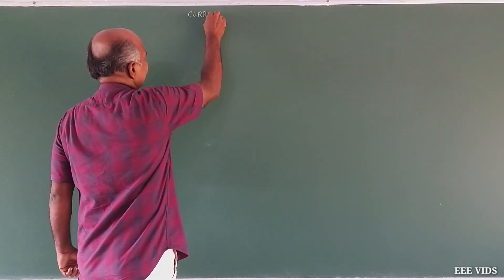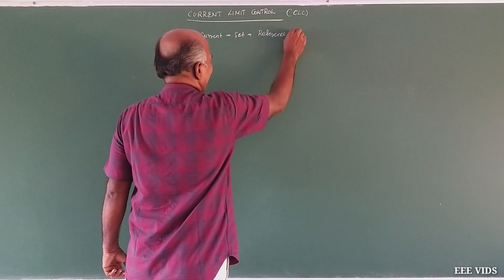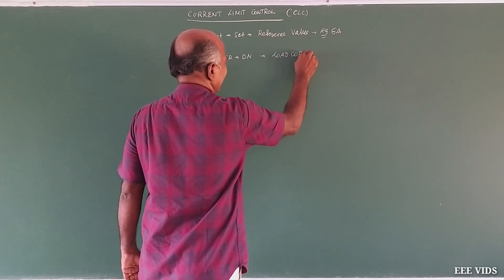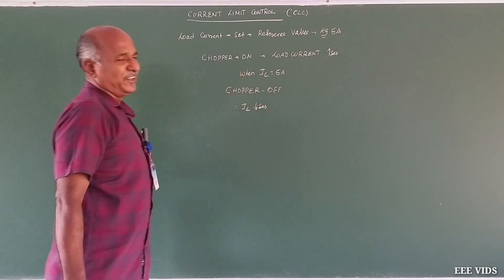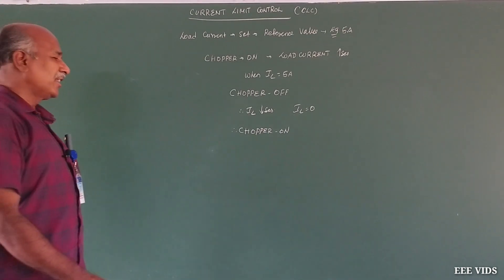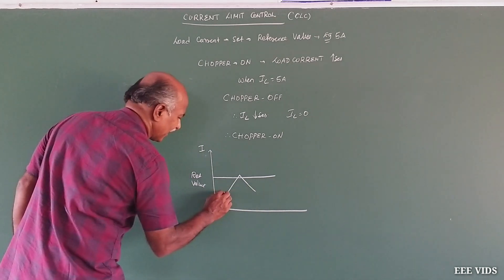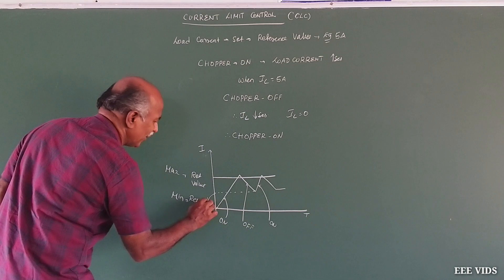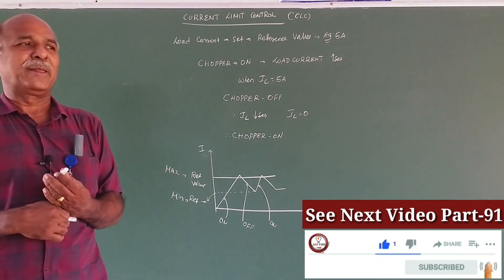Chopper Current limit Control in tamil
DC To DC  Chopper Current Limit control circuit working principle
DC to DC converter is very much needed nowadays as many industrial applications are dependent upon DC voltage source. The performance of these applications will be improved if we use a variable DC supply. It will help to improve controllability of the equipments also. Examples of such applications are subway cars, trolley buses, battery operated vehicles etc. We can control and vary a constant DC voltage with the help of a chopper.
Chopper is a basically static power electronics device which converts fixed DC voltage/power to variable DC voltage or power. It is nothing but a high speed switch which connects and disconnects the load from source at a high rate to get variable or chopped voltage at the output.

Chopper can increase or decrease the DC voltage level at its opposite side. So, chopper serves the same purpose in DC circuit transfers in case of ac circuit. So it is also known as DC transformer.

High power application: Thyristor or SCR.
These devices are represented as a switch in a dotted box for simplicity. When it is closed current can flow in the direction of arrow only.
1) Step down Chopper :
Step down chopper as Buck converted is used to reduce the i/p voltage level at the output side. Circuit diagram of a step down chopper
When CH is turned ON, Vs directly appears across the load as shown in figure. So Vo = VS.
When CH is turned off, Vs is disconnected from the load. So output voltage Vo = 0.